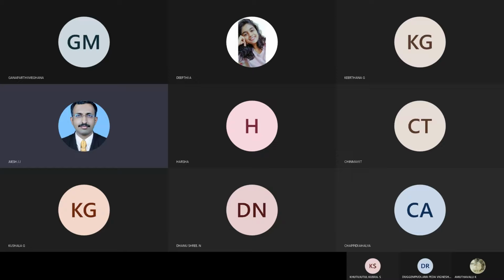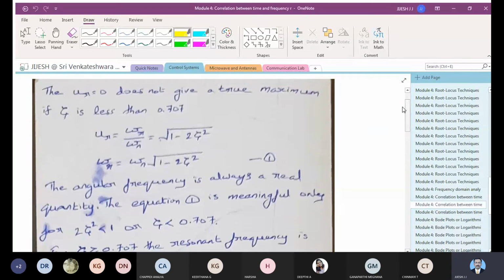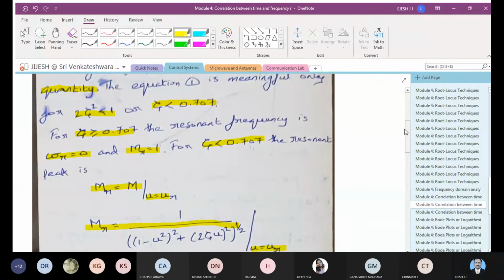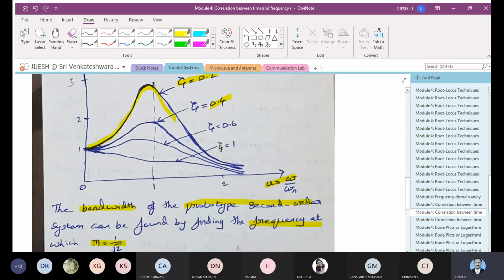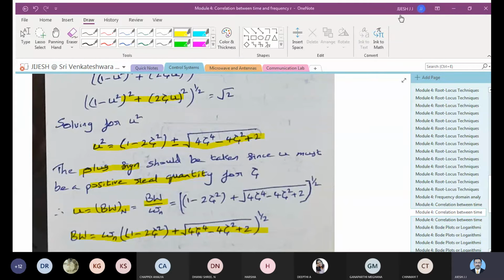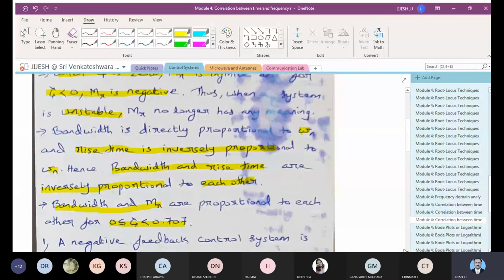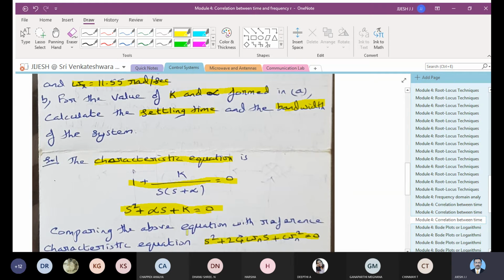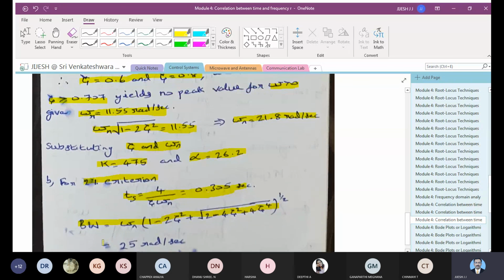CONTROL SYSTEMS MODULE 4 LECTURE 14